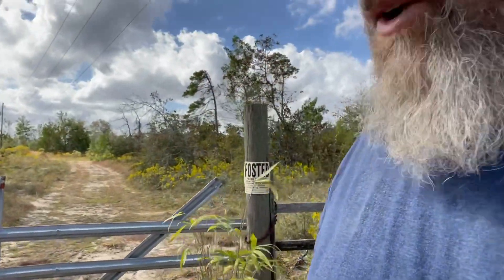Just a short Video Saying Hello!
We’ve been a bit busy lately, so I wanted to throw something together real quick to say hello while I was feeding the deer.
 The upcoming show will be done on the tablet since my old laptop is on it’s last leg. I’m aiming for Monday evening, hopefully nothing else will bog me up to the point where I can’t make it happen….but I’ll be pushing to get it done.
 We send our love to you all, may you step into a supernatural joy and prosperity this weekend!
God bless you all abundantly!